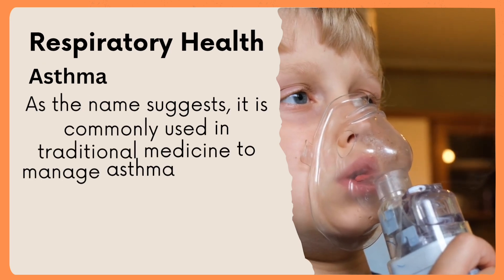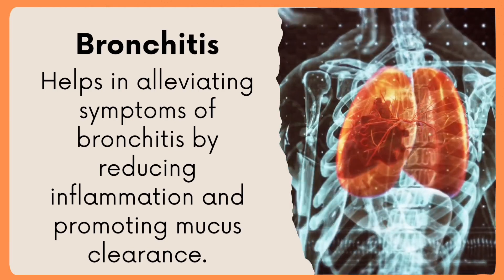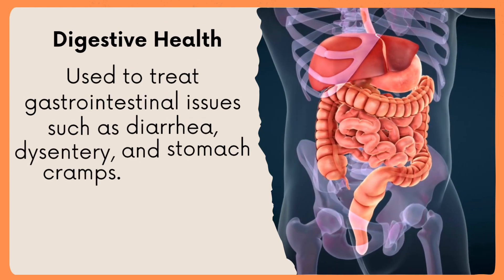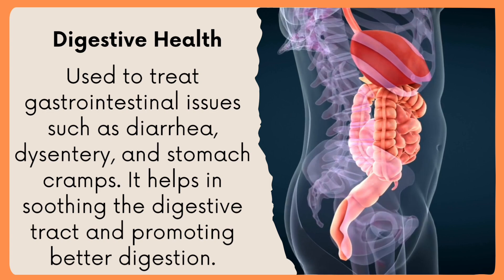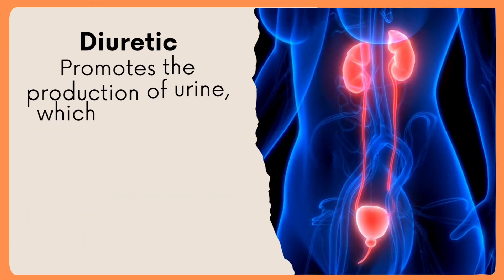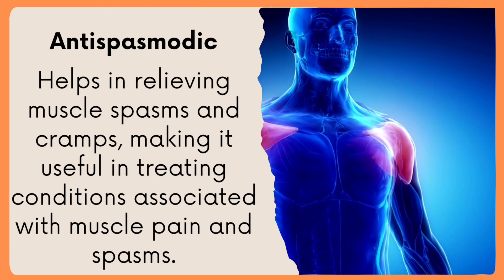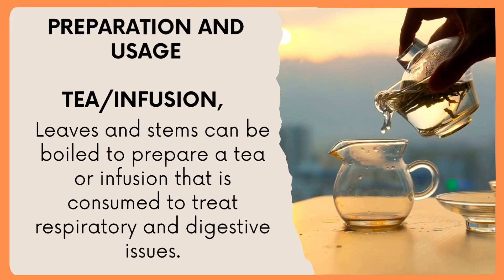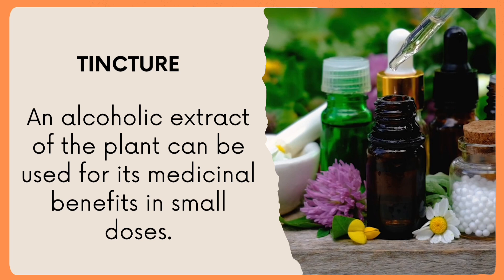MEDICAL USES AND HEALTH BENEFITS OF ASTHMA-PLANT (EUPHORBIA HIRTA)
Discover the incredible health benefits of the asthma-plant, Euphorbia hirta! 🌿 This powerful plant is not only effective for treating asthma and respiratory issues, but it also boasts impressive anti-inflammatory properties that can help with skin irritations and wounds. Plus, it's loaded with antioxidants, making it a fantastic natural boost for your immune system and a fighter against free radicals. Watch now to learn how Euphorbia hirta can be a game-changer for your health!